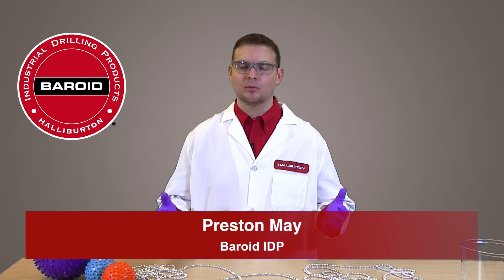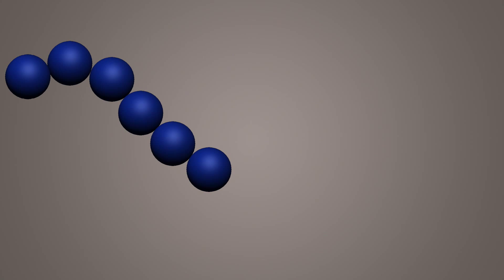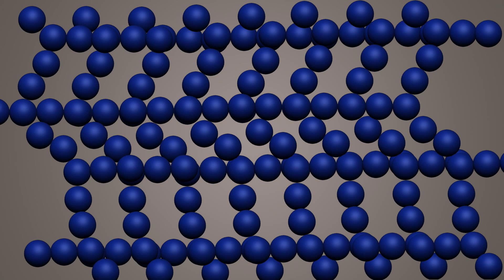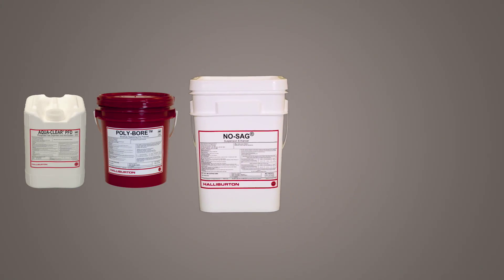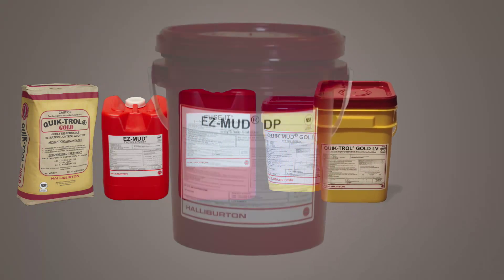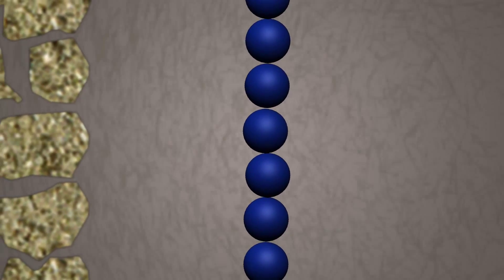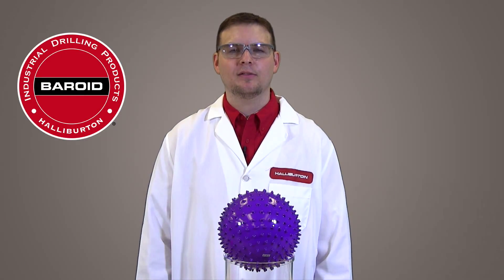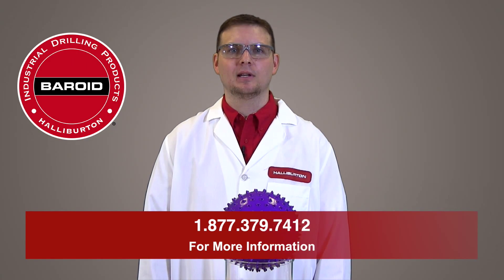Polymer Overview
A brief overview of the different families of polymers and their functions.